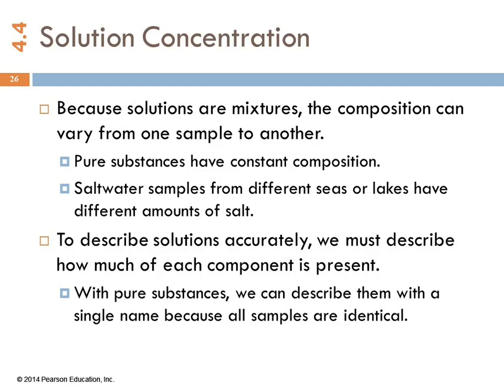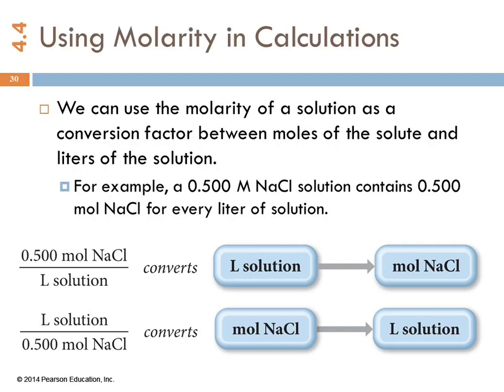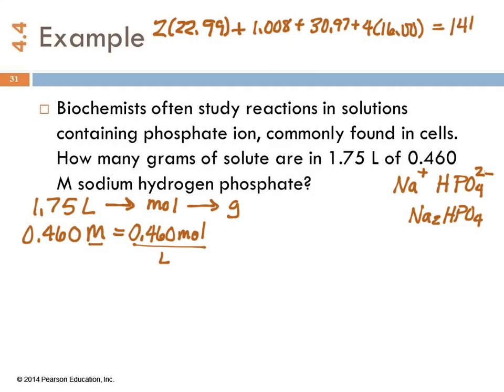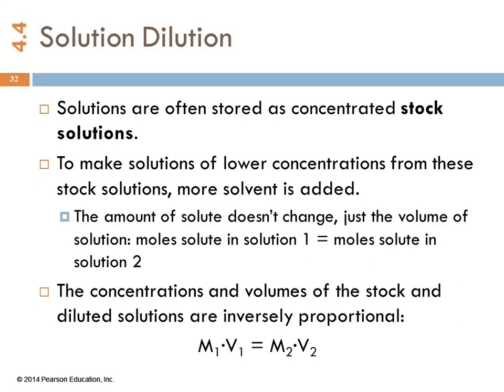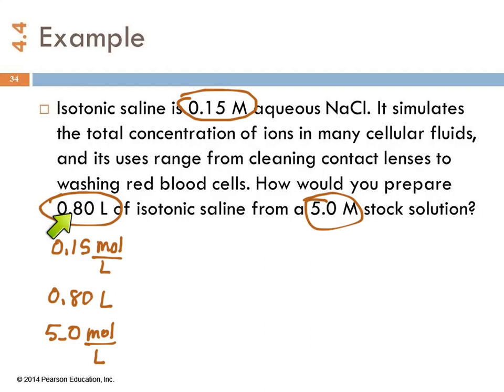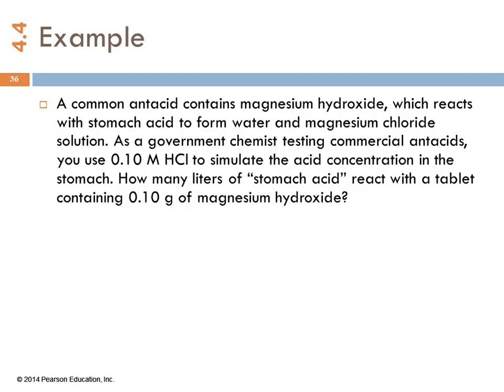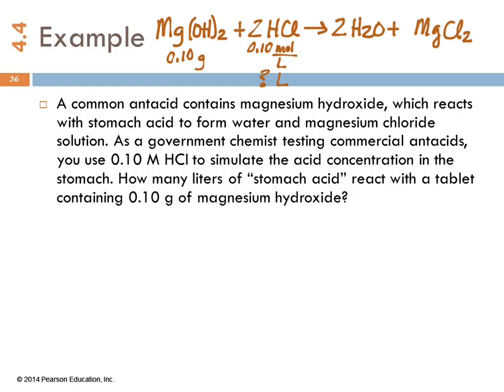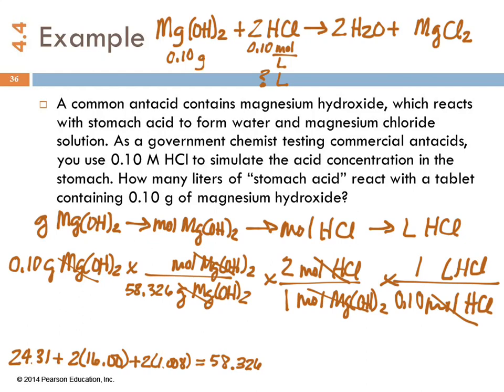1A 4.4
9/9/14 lecture at FCC